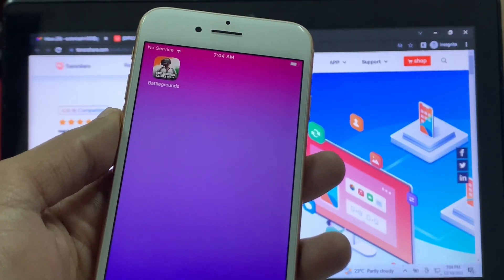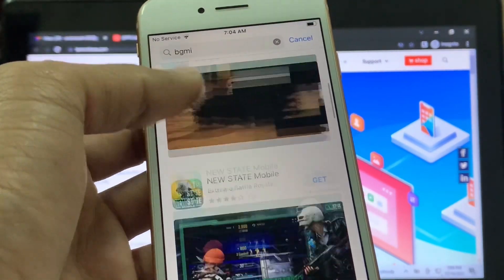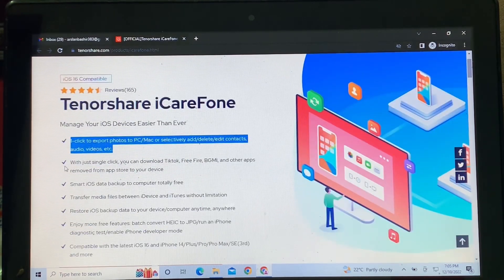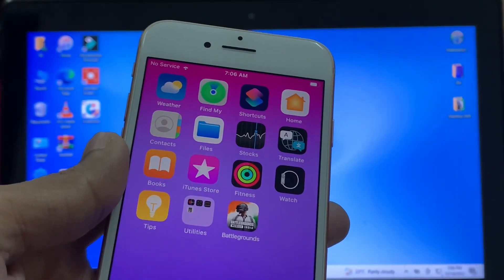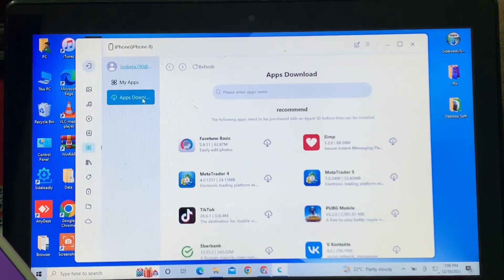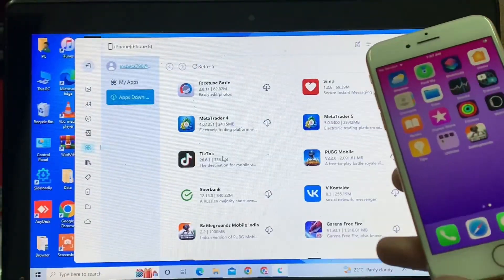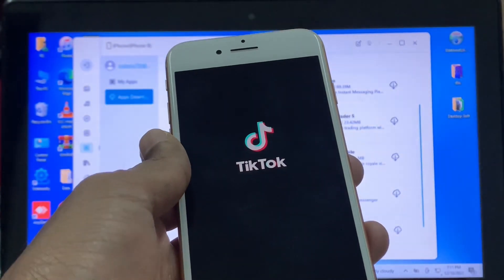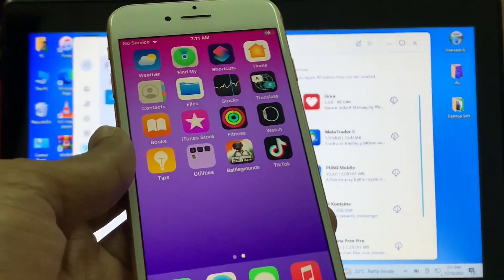How to Download App Not Available in Your Country | BGMI, TikTok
How to Download App Not Available in Your Country - Tenorshare iCareFone

Here's how to Download banned apps on iPhone with Tenorshare iCareFone. How to download tiktok on iPhone. How to download PUBG on iPhone. How to download sberbank on iPhone. You can simply use Tenorshare iCareFone to download apps removed from the App store.

0:00 Intro & Preview
1:05  Download & Install iCareFone on Computer
1:35  Download App not available in your country with iCareFone